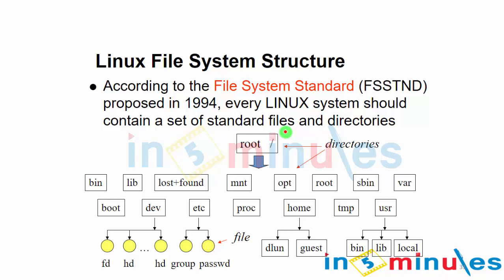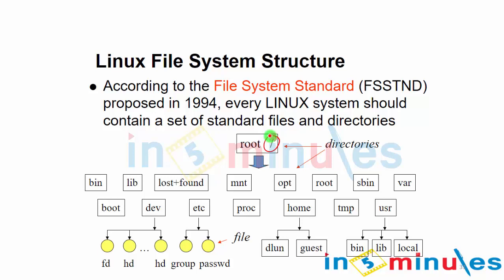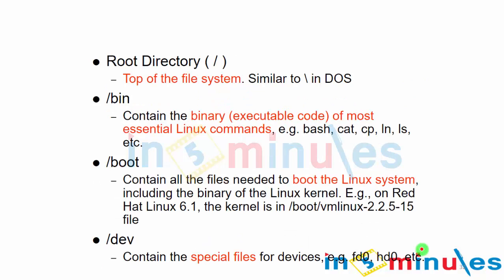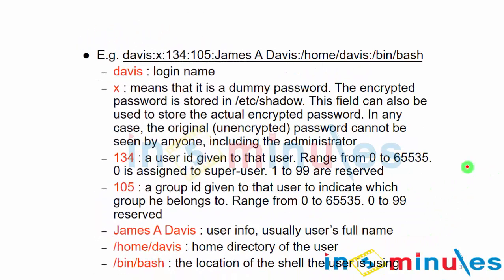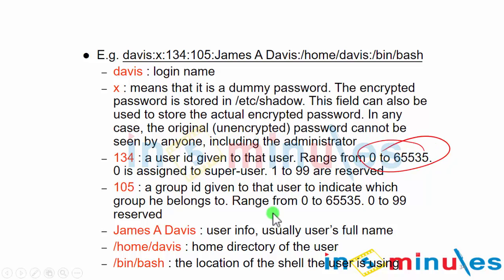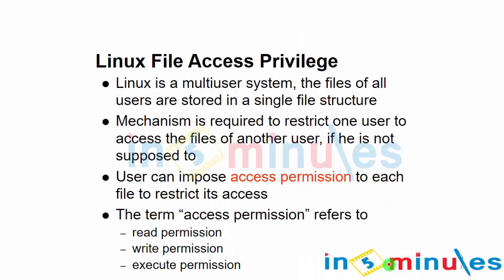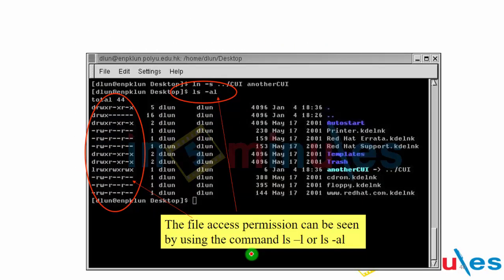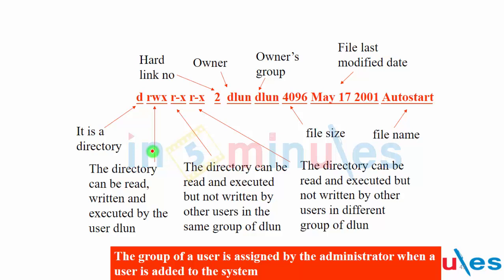V71 | Linux File Management (Part 2)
Linux's file management and working.

Pre - Requisite -